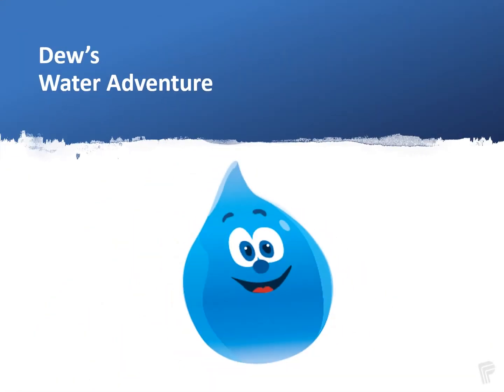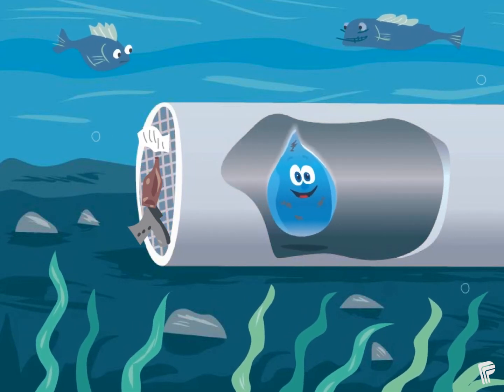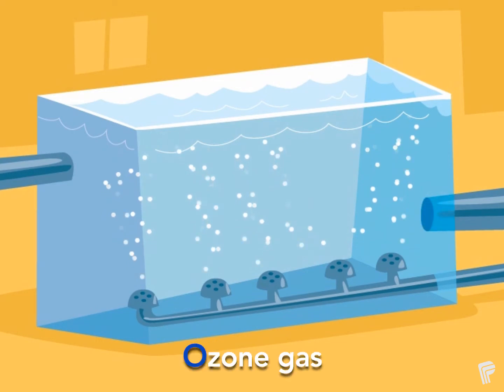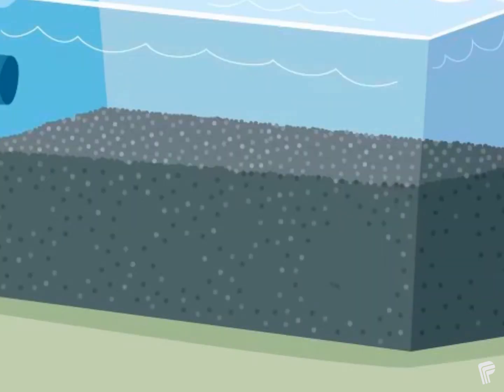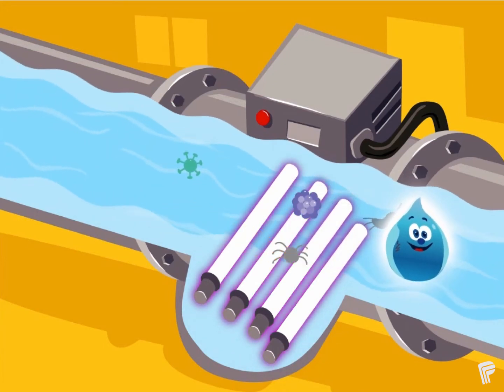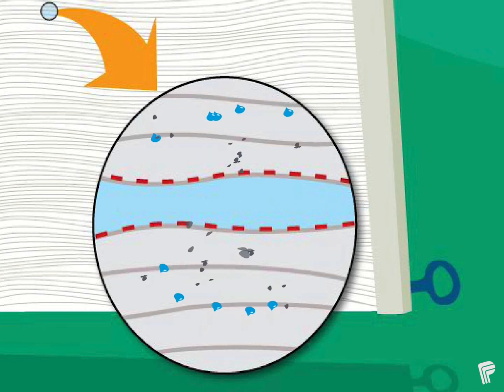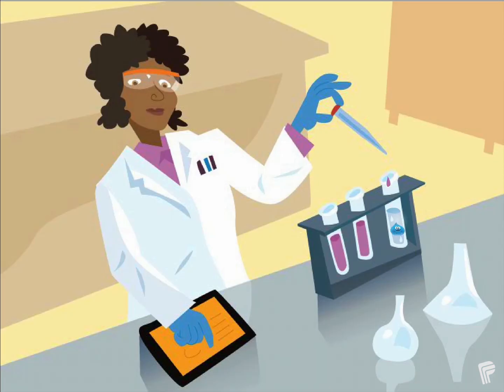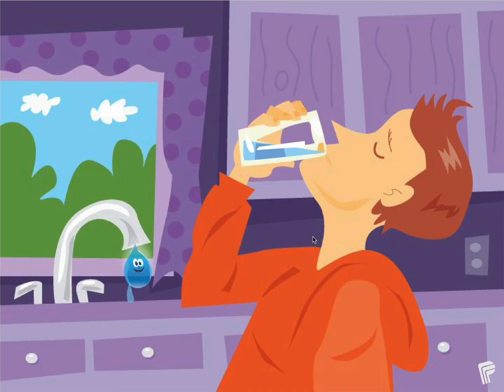Dew’s Water Adventure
A look at the how we provide clean drinking water to Peel residents.